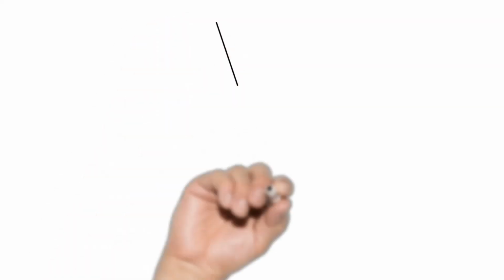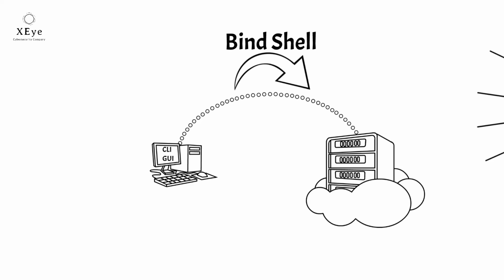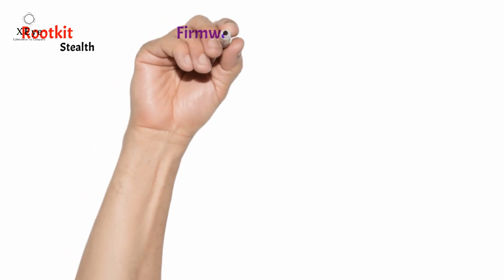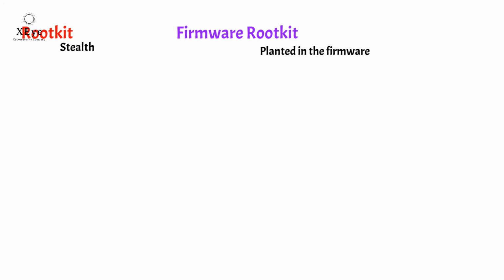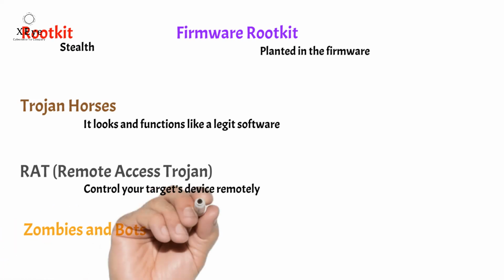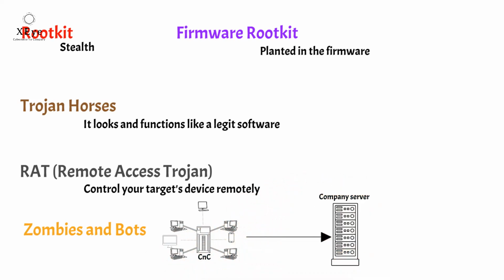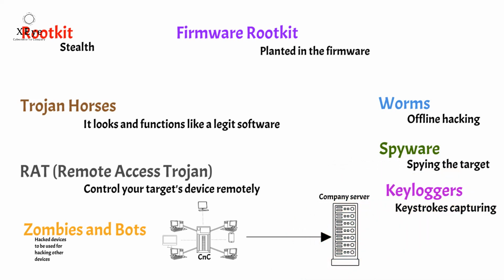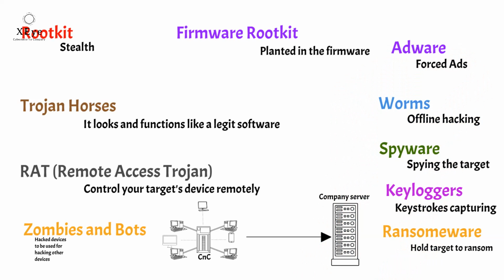Malware Types Simplified - Understand the differences between malware types completely